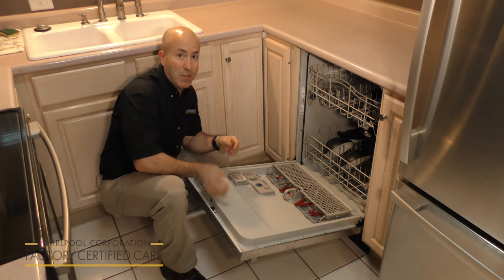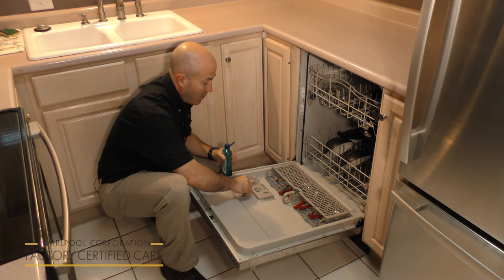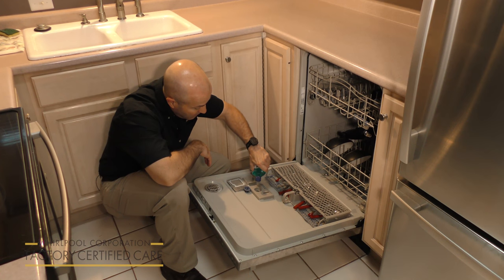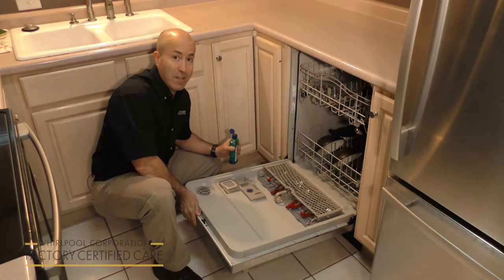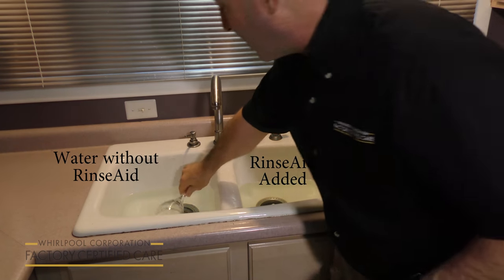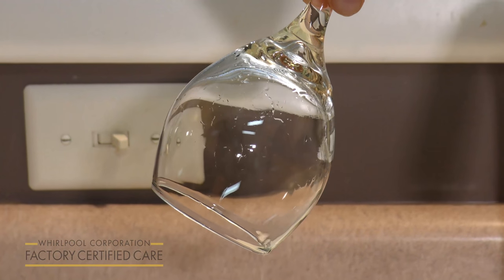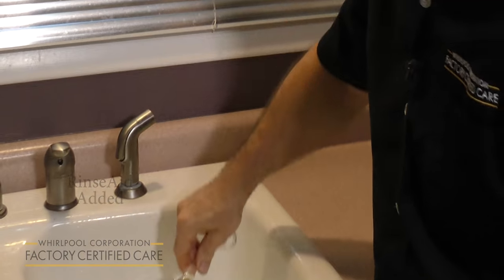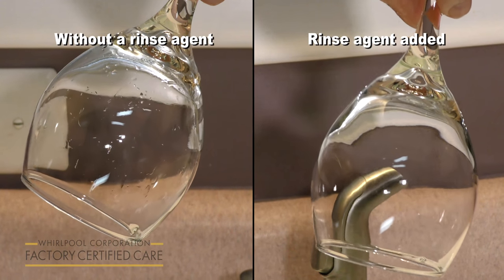Rinse Agent, how it works to improve drying time.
This video shows how to use rinse agent, how it works and the benefits it gives you.